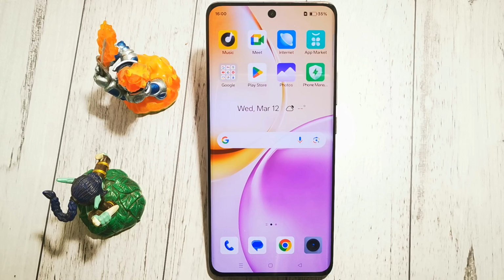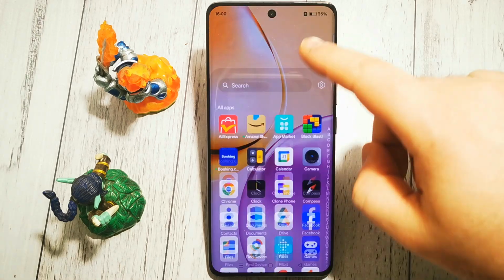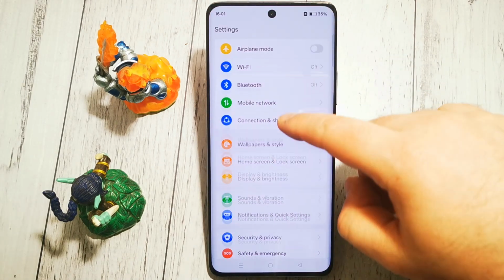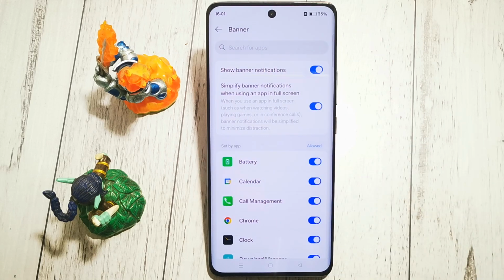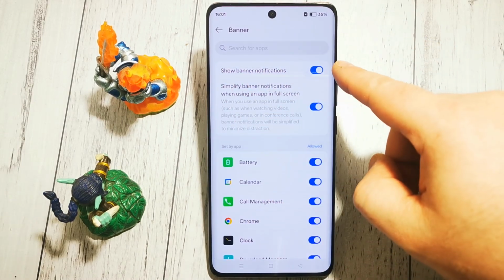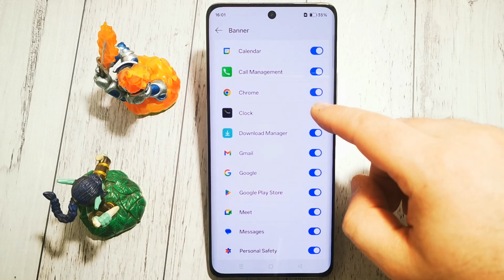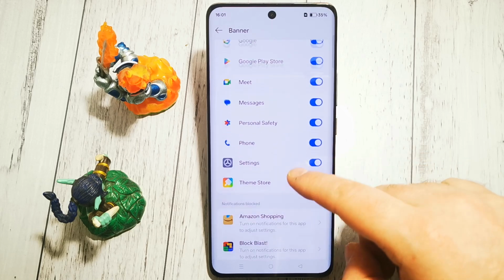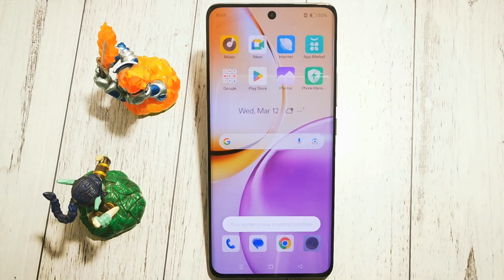⏰ How to Prevent the Clock App from Showing Banner Notifications on Realme 14 Pro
To stop the Clock app from displaying pop-up banner alerts for alarms or timers, open the Settings app on your Realme 14 Pro and go to Notifications & Status Bar.

Find and select the Clock app.

Inside its notification settings, locate Banner Notifications or Floating Notifications and toggle it OFF.

⏰ After disabling, alarm or timer alerts will no longer appear as banner pop-ups at the top of the screen, though they will still show in the notification panel and alarms will continue to ring normally.